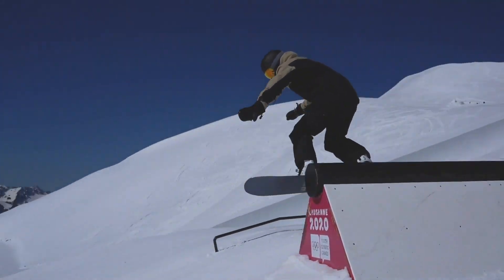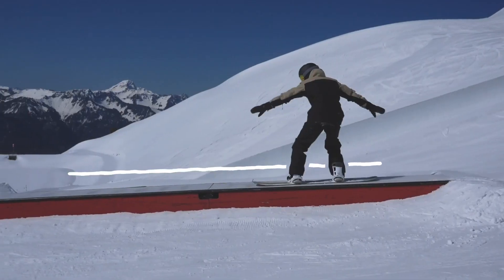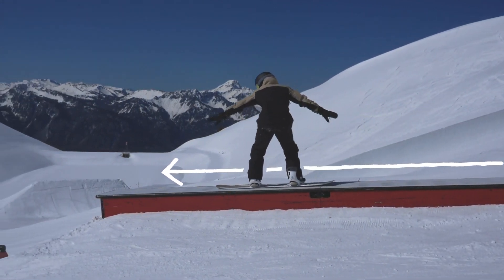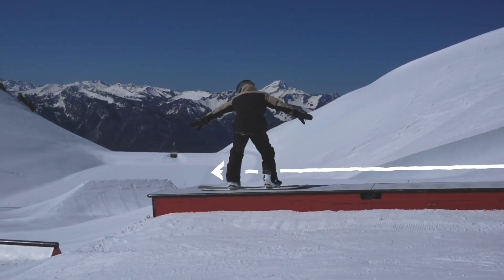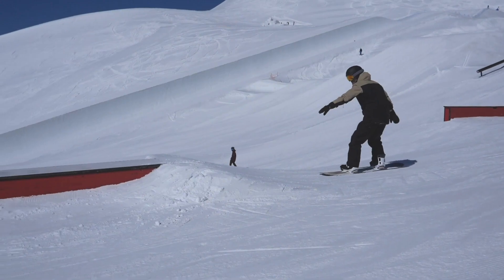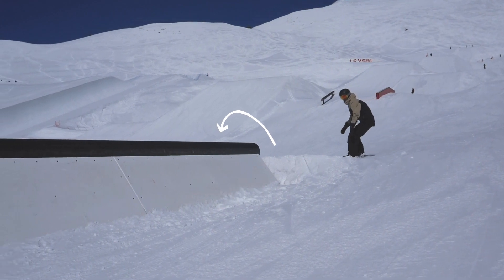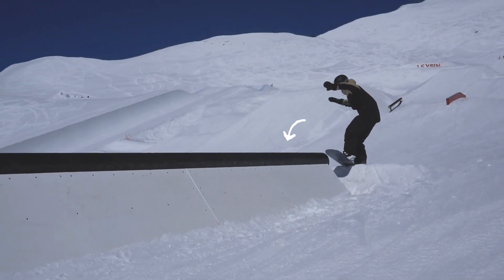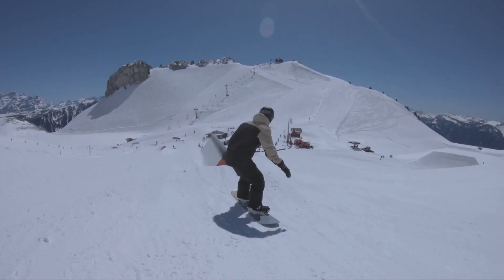TUTORIAL - How to do a 50-50 on a Snowboard 🏂 | Decathlon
The "50-50" in snowboarding is a fundamental trick performed on slide bars or rails found on snowboard slopes or in snow parks. This maneuver gets its name from the equal distribution of weight on both feet of the snowboarder, hence the "50-50". 🏂

Are you ready to take your snowboarding to the next level? In this video, we reveal all the secrets to successfully execute the famous 50-50 in snowboarding, this iconic trick that will impress your friends on the slopes! 🤘

Learn the essential basics to properly position your body, tips to maintain balance throughout the 50-50, and common mistakes to avoid for a flawless execution.